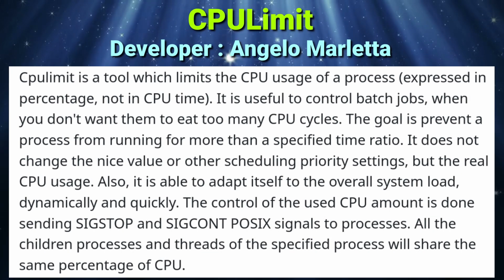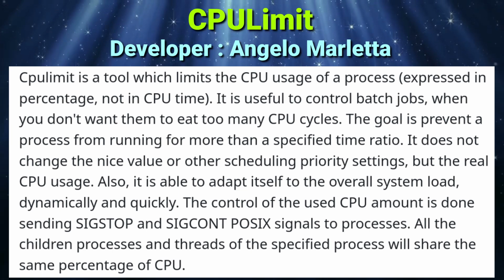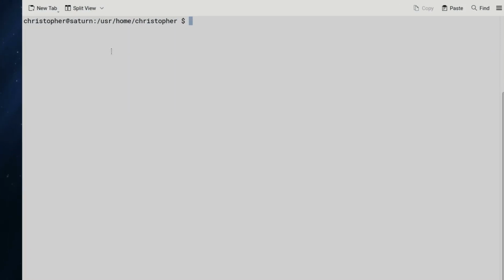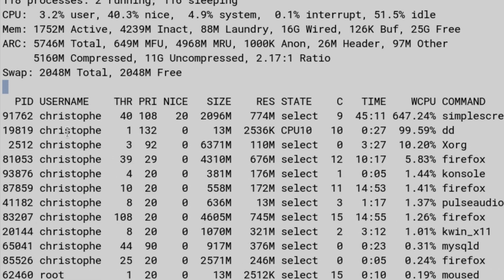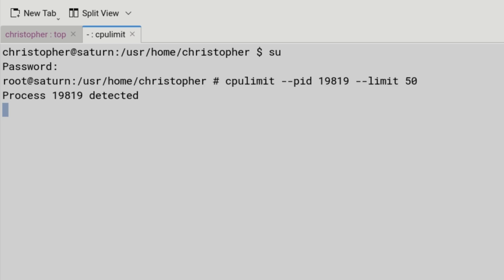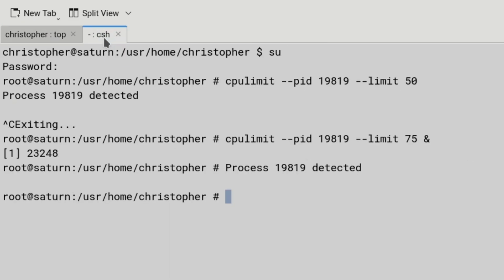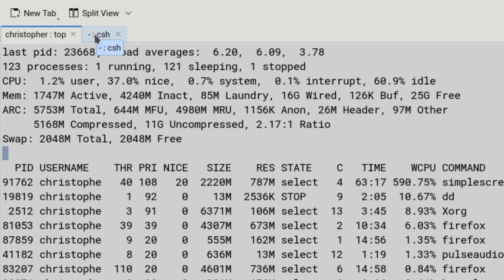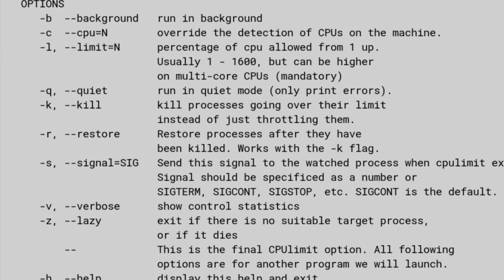CPULimit on FreeBSD 14 - Maybe useful....?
While I was looking around the FreeBSD pkg list, I saw a little utility called CPUlimit - Could be useful, so here is a short video about it :-)
I would appreciate if there is a use for this or is there a better way to achieve the same goal?